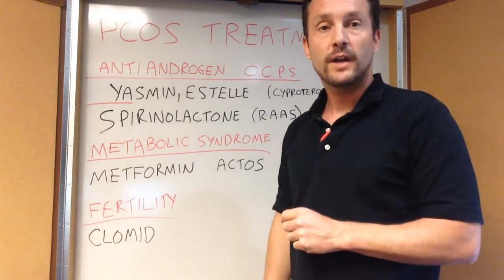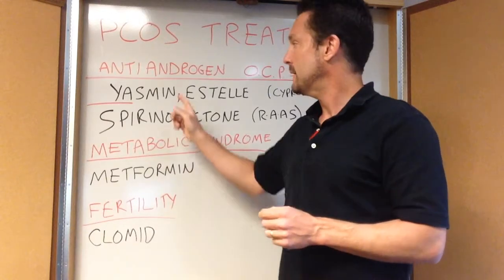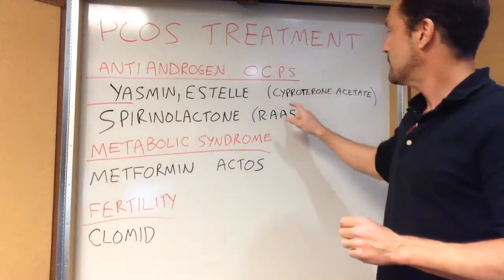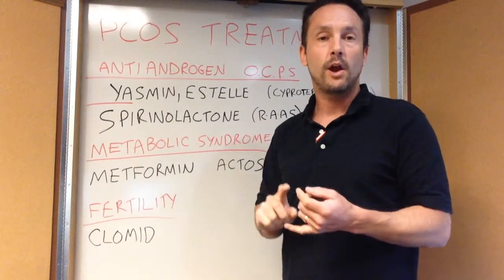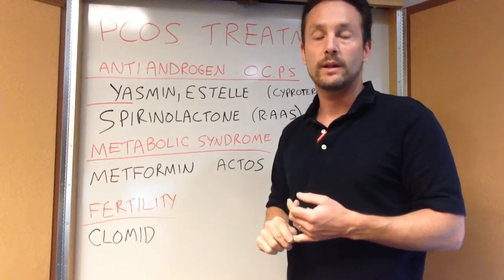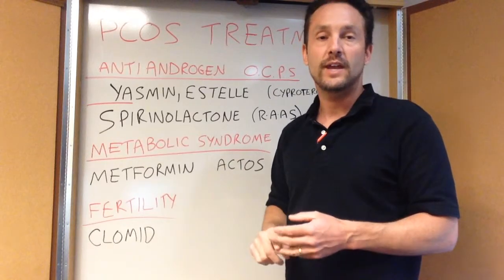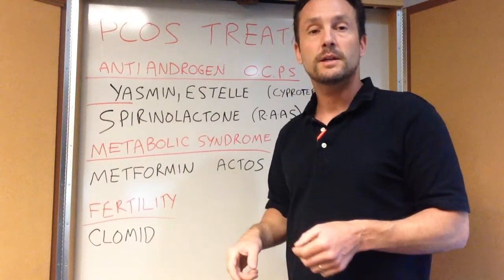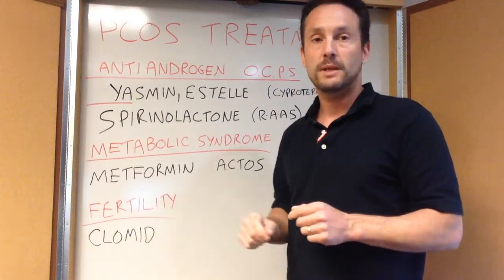PCOS treatment. The whats and whys of treatment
PCOS is a constellation of symptoms from ovarian cysts to diabetes. Depending on what symptoms you have directs the treatment.